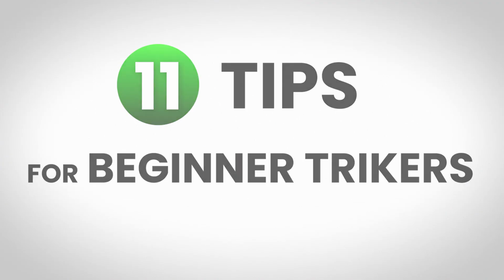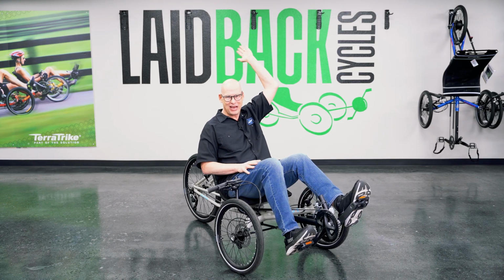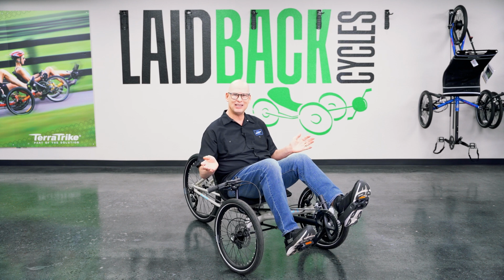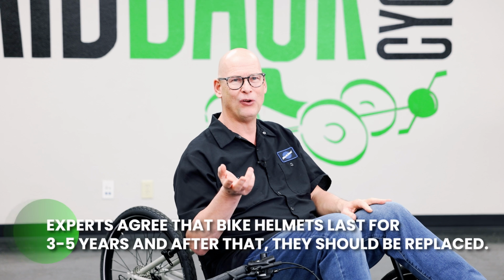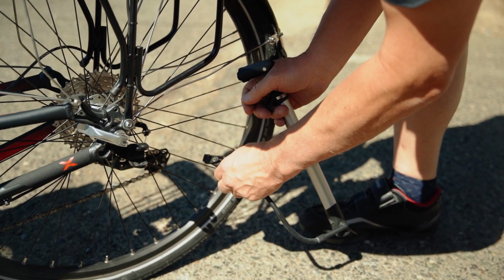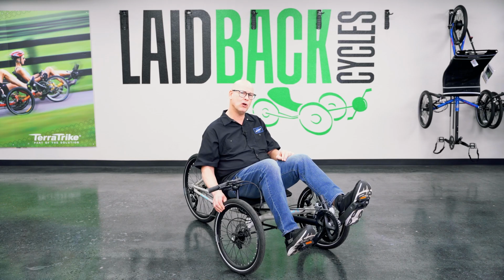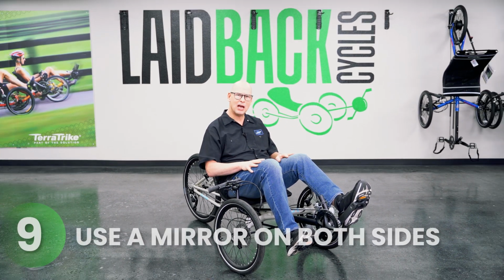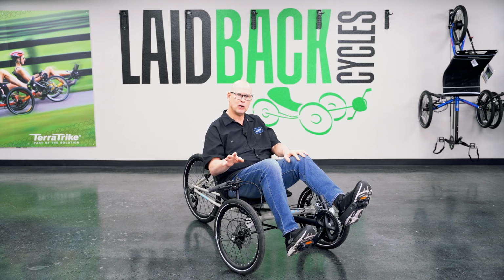11 Beginner Tips for Recumbent Trikers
🚴 Ready to try a recumbent trike? Schedule a test ride today!